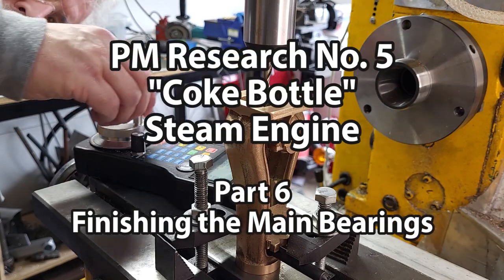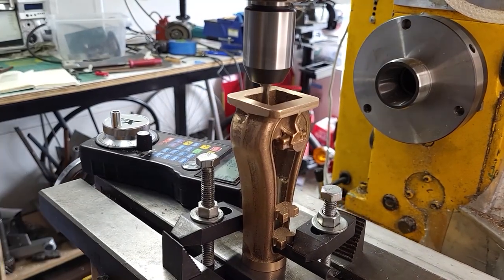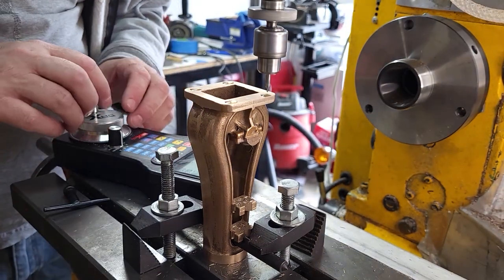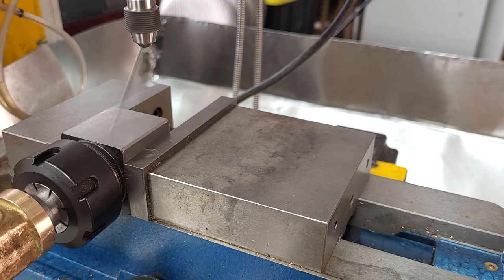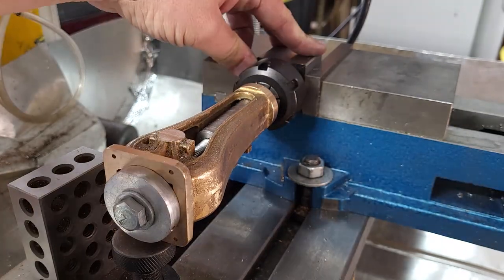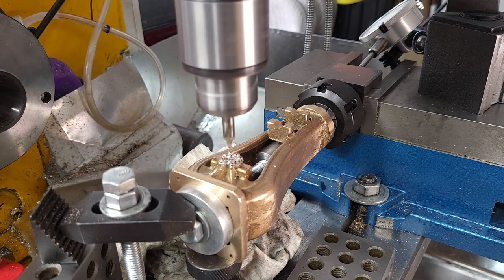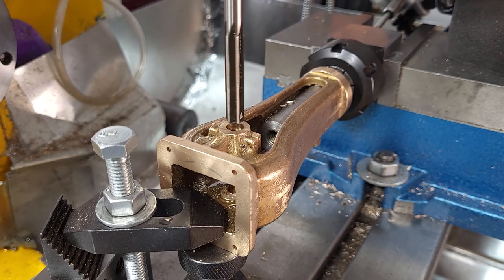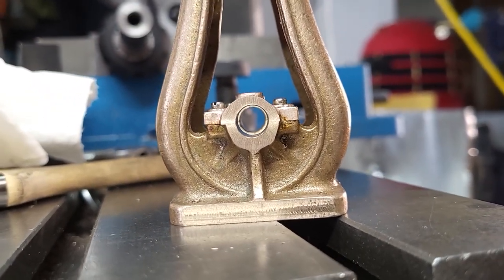6 Reaming the Main Bearings - PMR #5 Steam Engine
In this episode I finish up the main bearings. This involves milling them inside and out then drilling and reaming the hole for the crankshaft. I also drill the base mounting holes in the frame.

I've been given and old PMR #5 "Coke Bottle Steam Engine Kit. It came with many parts missing and we know it's old because they don't make them with the main castings in bronze anymore.

This series will document this rank amateur hobbyist's attempt to build this thing.